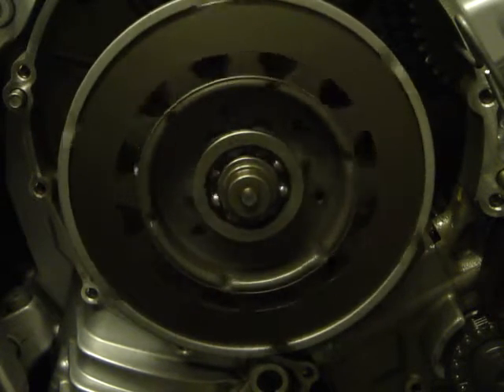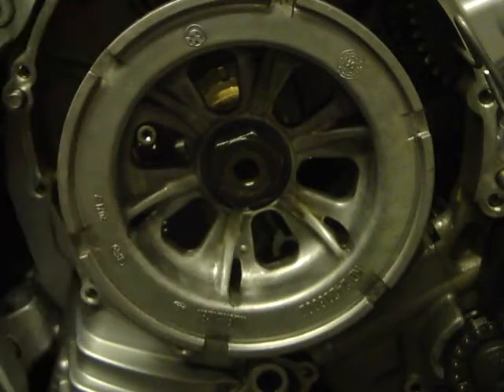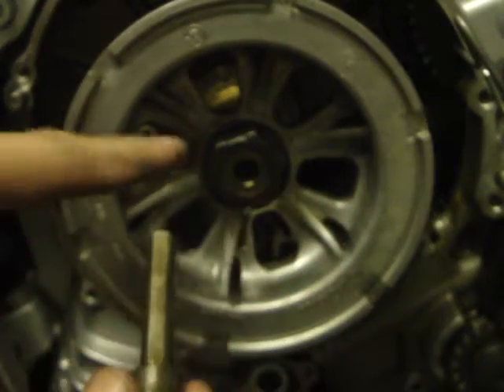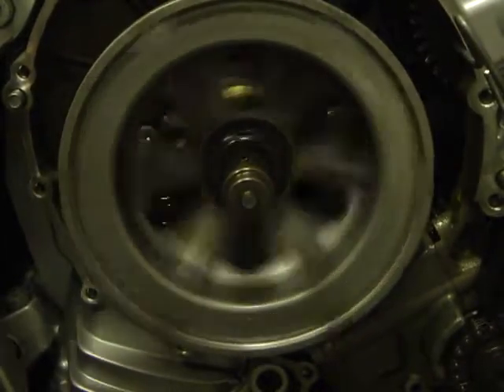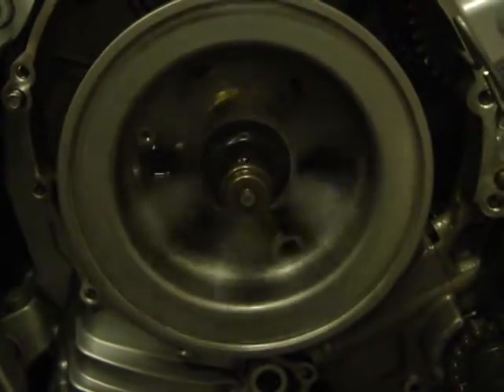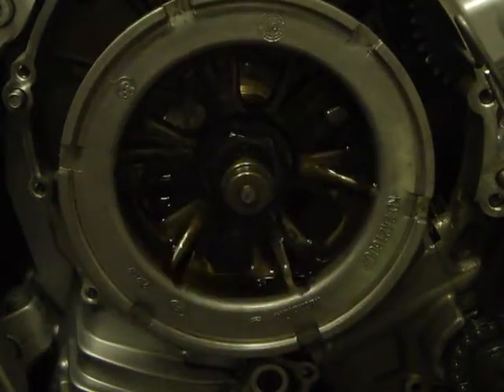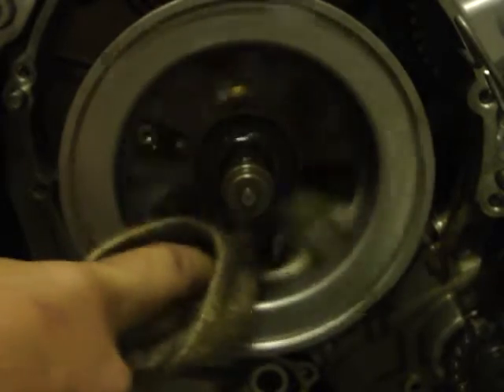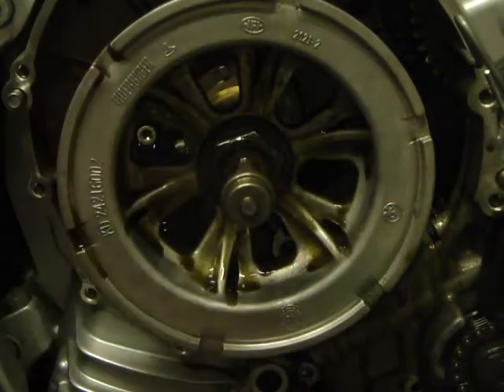I had to take the bike off the kick/side stand and level it up on a workshop stand before any oil would come out of the shaft to bathe the wet clutch.